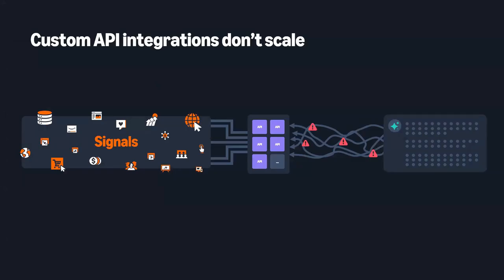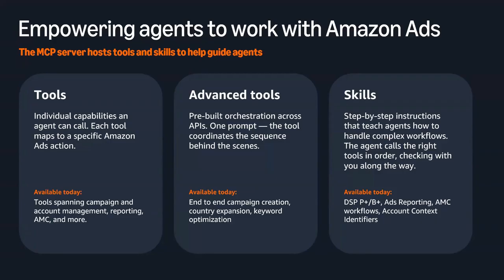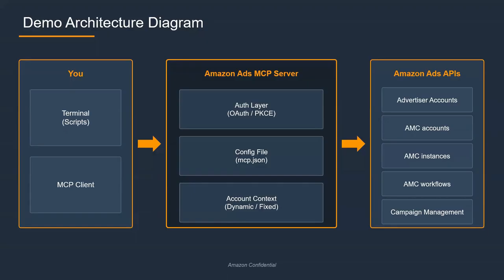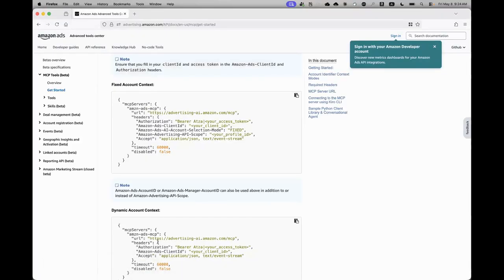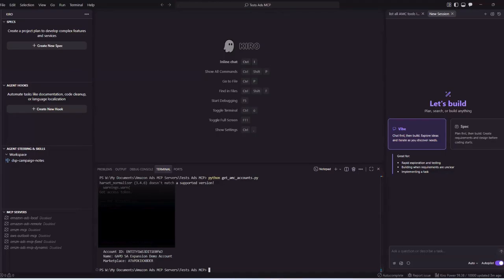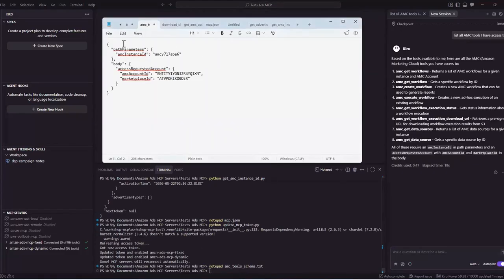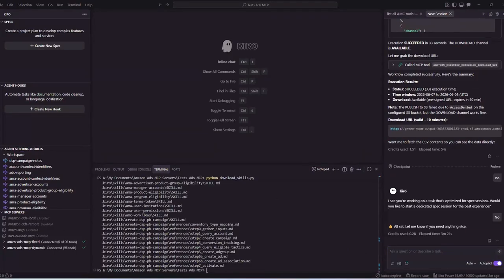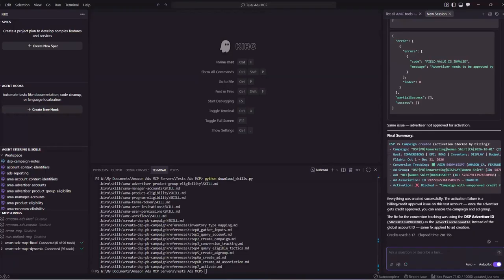Introduction to Amazon Ads MCP Server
Step-by-step walkthrough of the Amazon Ads MCP Server: what it is, how it works, and how to connect AI agents to Amazon Ads using natural language. We cover the core primitives (Tools, Advanced Tools, Skills), authentication setup including PKCE, and demonstrate live campaign creation and AMC workflows.

📌 What we cover: • Model Context Protocol (MCP) and the scaling problem it solves • Architecture: Amazon Ads MCP Server approach vs. custom integrations • Core primitives: Tools, Advanced Tools, and Skills • Authentication setup (OAuth 2.0 + PKCE for Claude Code) • Fixed vs. Dynamic account context modes  • Live demo: AMC tools and ADSP Performance + skill

🛠️ Tools Reference

📋 Skills Overview

💻 Kiro (AWS Agentic IDE)

🔐 PKCE — OAuth 2.0 Security Extension